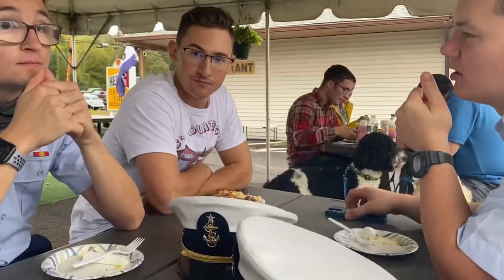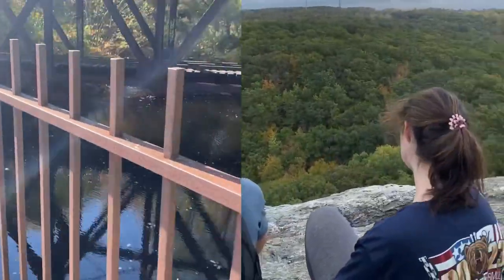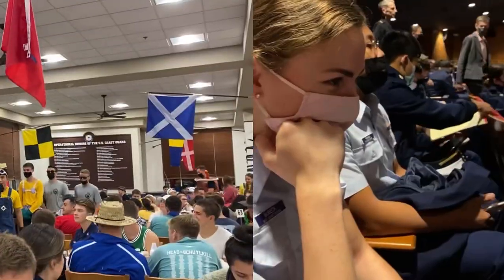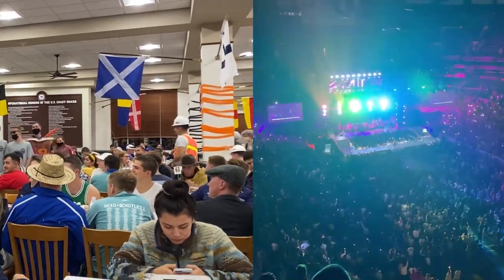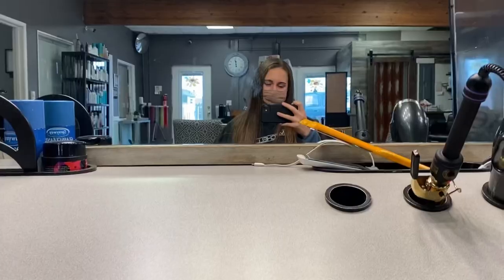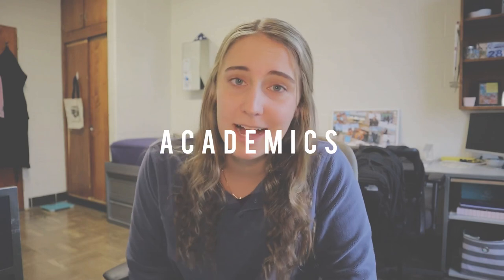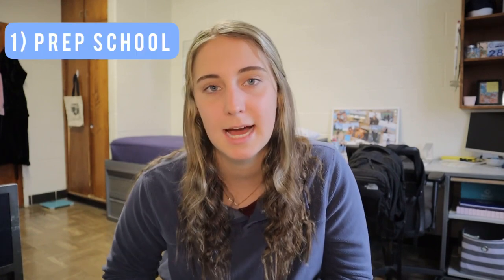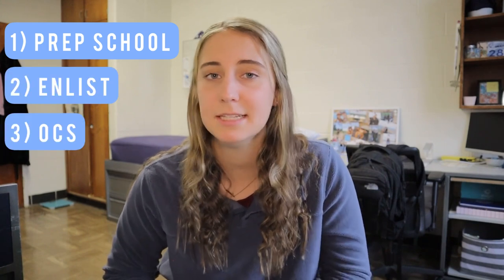HOW TO GET INTO THE U.S. SERVICE ACADEMIES || Tips from a Coast Guard Academy Senior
Hey everyone! It's been a while since I posted a new video but I'm here today with my personal tips on getting into the United States Coast Guard Academy! This advice is also applicable to the other service academies. I am not an admission officer by any means so make sure to check out the resources linked below:

I make videos on Military, Lifestyle, and Faith to share the lessons I've learned and be a light to the world.

About me:

Instagram ~ @erinjacqualyn

I graduate from the United States Coast Guard Academy in May of 2022, and have at least 5 years of Coast Guard service to follow.

I am also a Christian, and it has been on my heart to share the love of God through social media. We'll see where He takes me on this journey :)